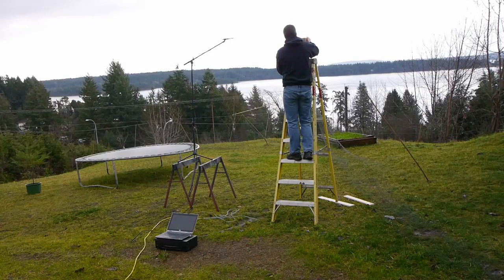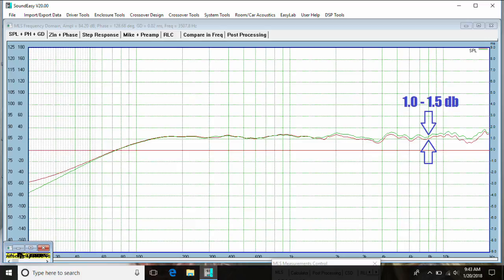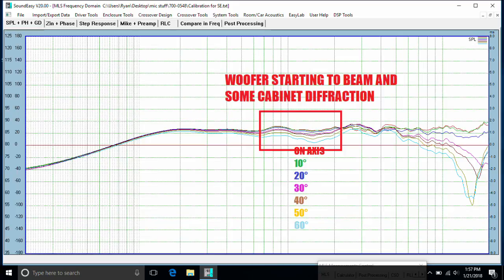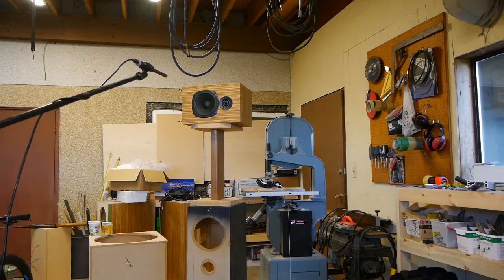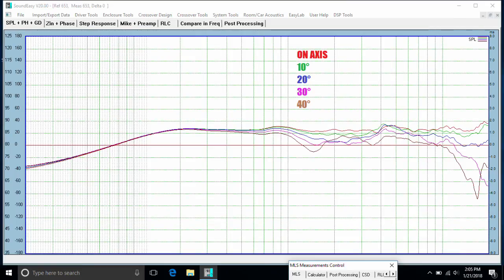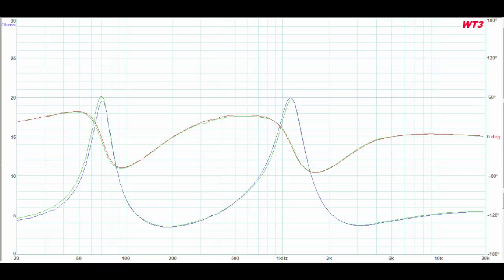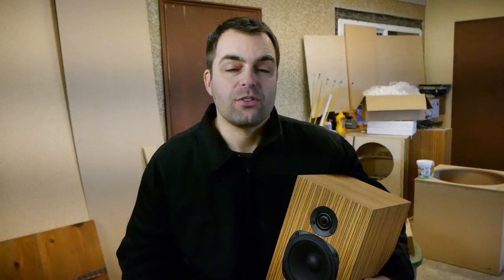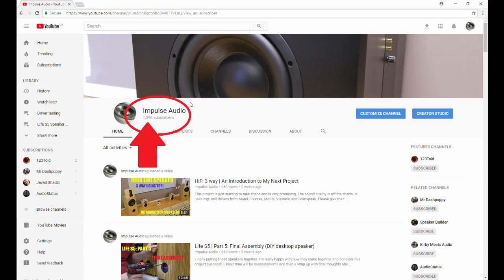Life S5 | Part 6: Final Measurements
Final measurements of this diy speaker show how much detail goes into quantifying the objective performance of an audiophile hifi speaker like this.

Please visit diysoundgroup.com to possibly get this speaker available as a kit or check out other kits offered. They offer amazing pricing on well designed, vetted, and measured audio kits from community members. Well worth a look.